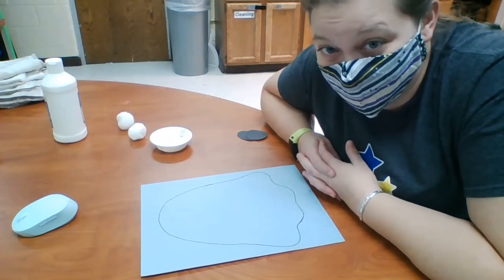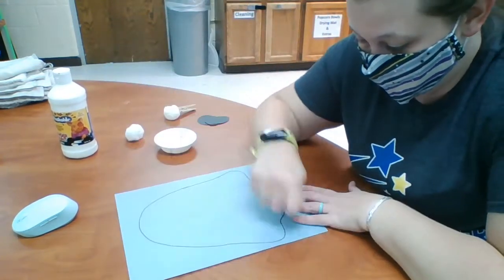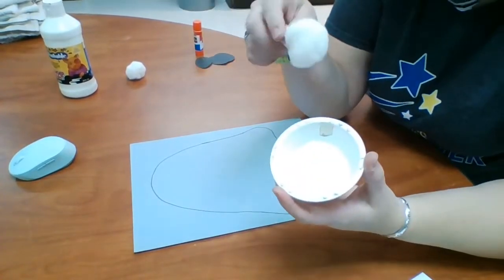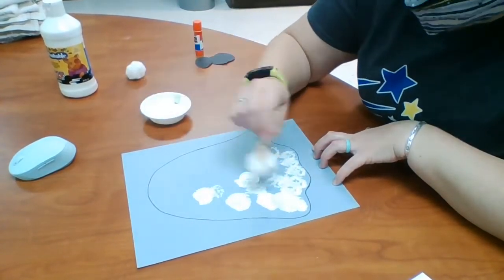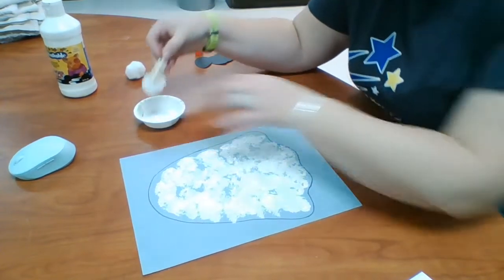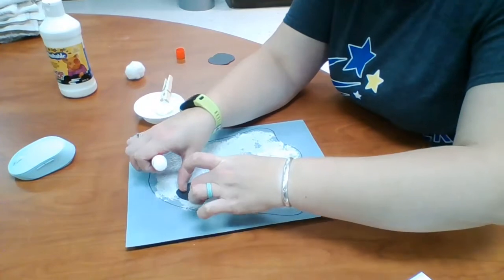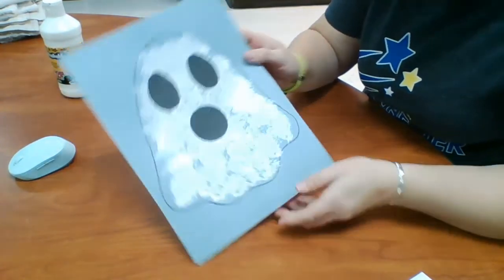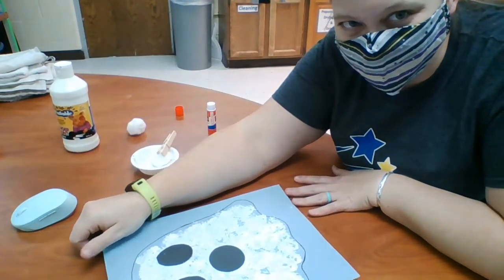Pom Pom Ghosts